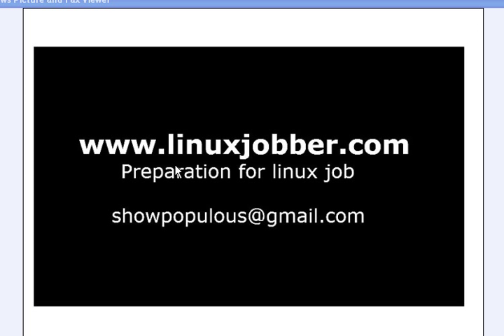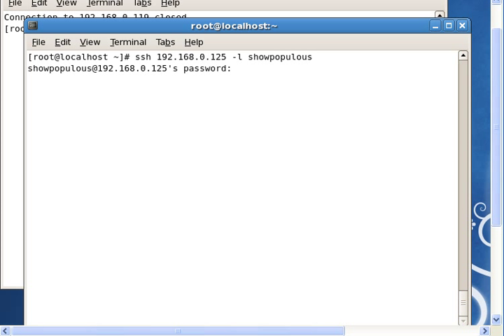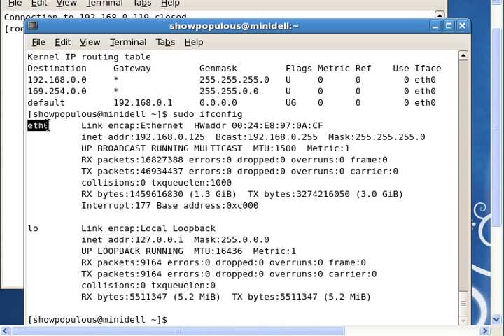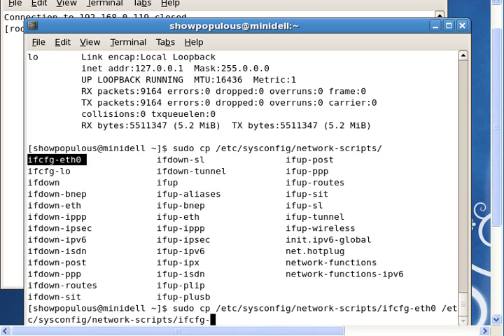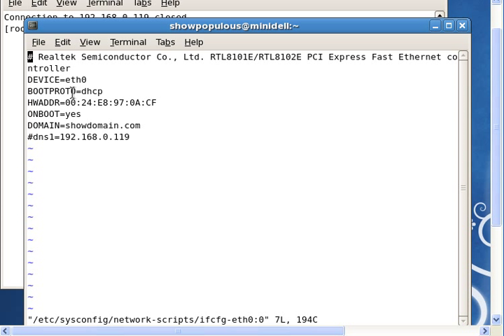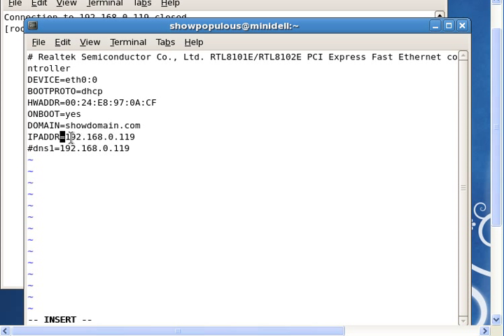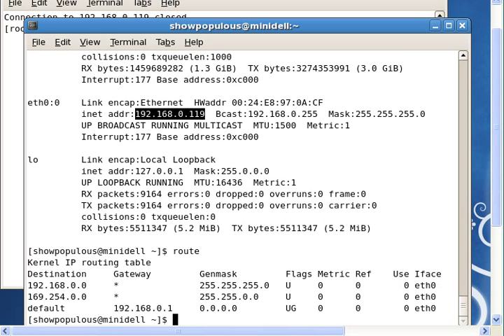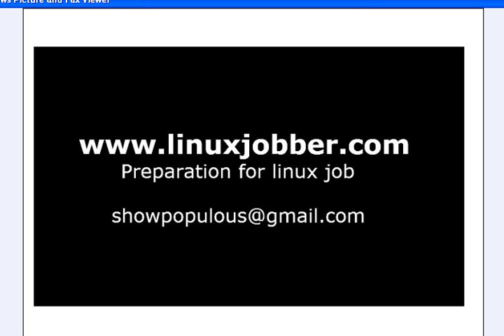how to create second nic (create 2nd or alias nic: eth0:1 in linux)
Sometimes you want your management network to have a separate ip address from the ip address that is available to your users or you are trying to put a machine on a dmz but want a security wall between external and internal traffic, here is how you do it.